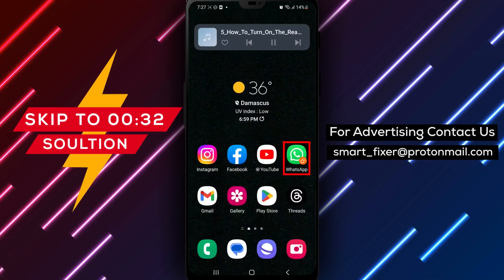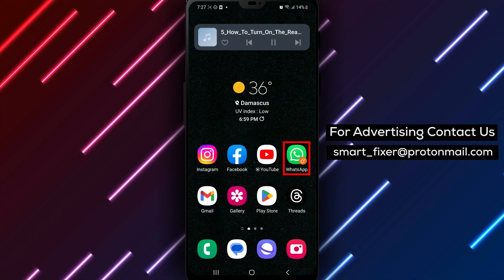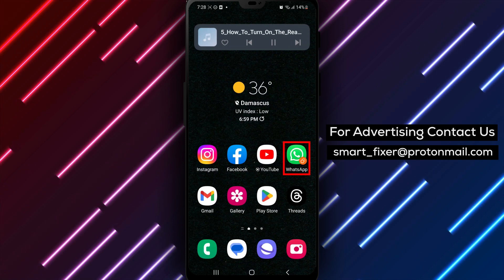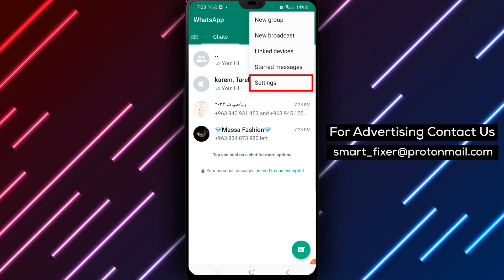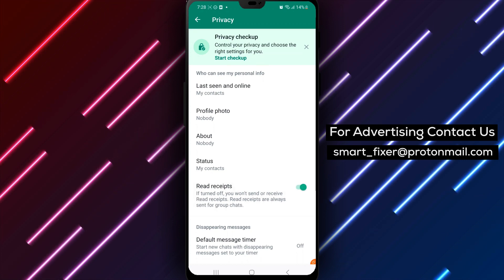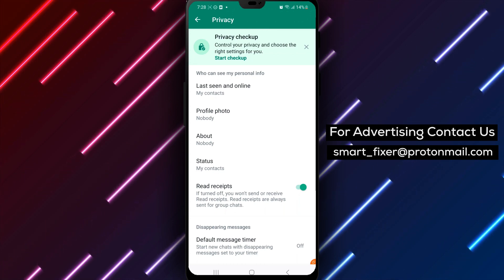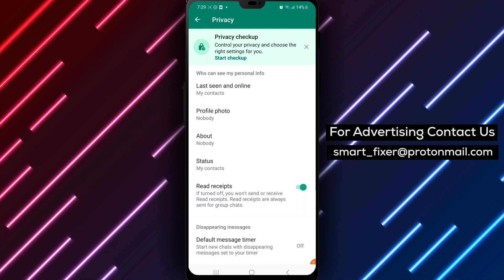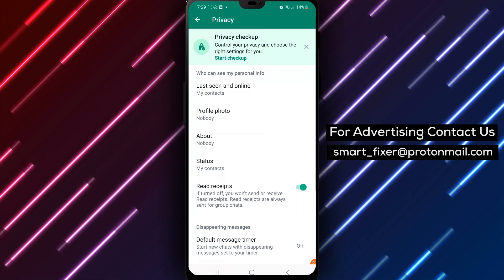How To Turn On The Read Receipts Feature In WhatsApp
Learn how to turn on the Read Receipts feature in WhatsApp on Android with this easy tutorial. See when your messages have been read by the recipient by following these simple steps.

Step 2: Tap on the three dots menu located in the top right-hand corner of the screen
Step 3: Tap on "Settings"
Step 4: Tap on "Privacy"
Step 5: Scroll down to the "Messaging" section
Step 6: Toggle on the switch next to "Read Receipts"

By following these steps, you can turn on the Read Receipts feature in WhatsApp on your Android phone. Now, you'll be able to see when your messages have been read by the recipient.

Watch this tutorial and learn how to turn on the Read Receipts feature in WhatsApp on Android. See when your messages have been read by the recipient and stay on top of your conversations.